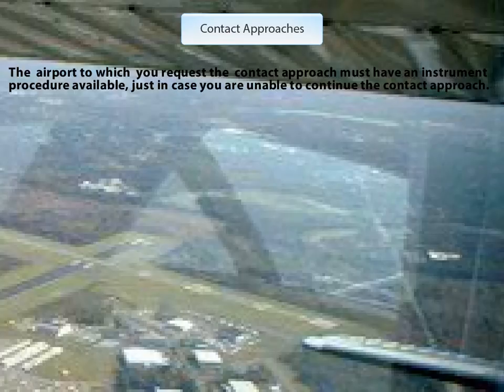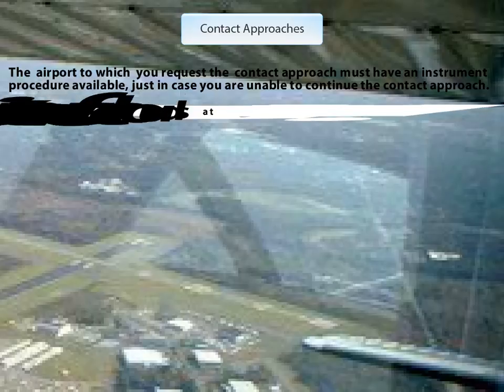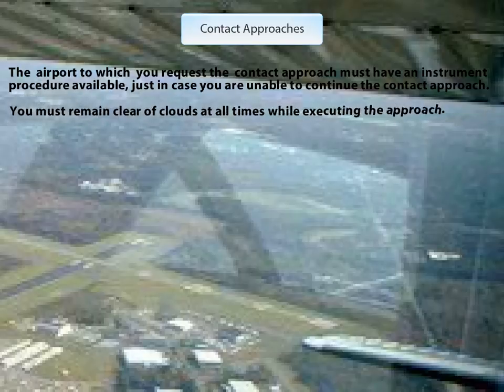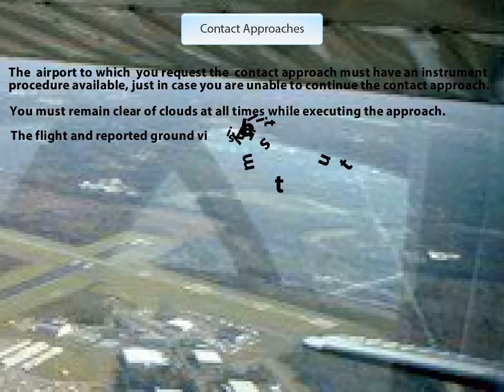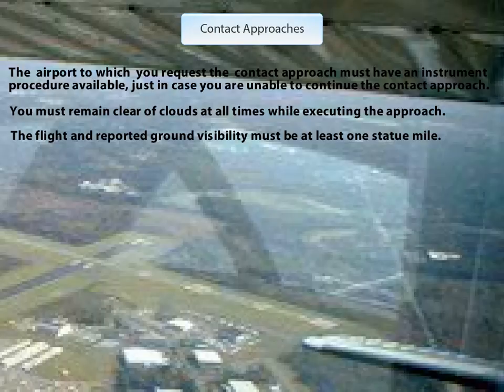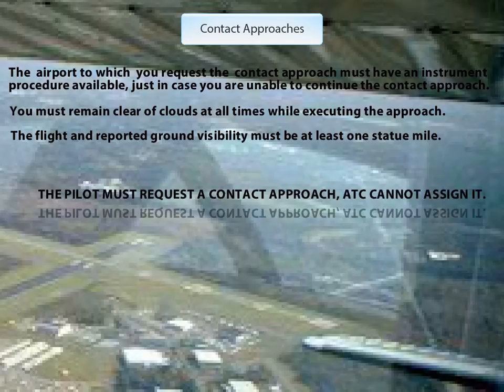Contact Approach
Faa Written: Visual Approach Vs Contact Approach